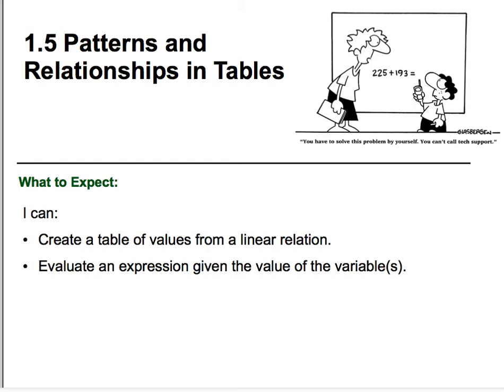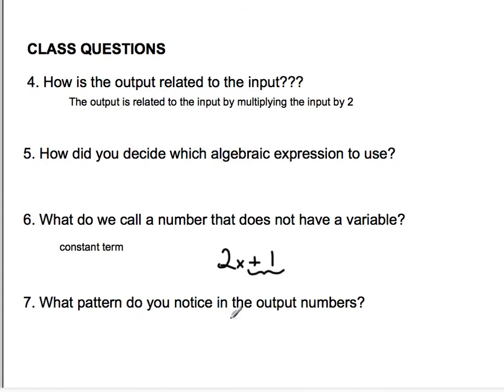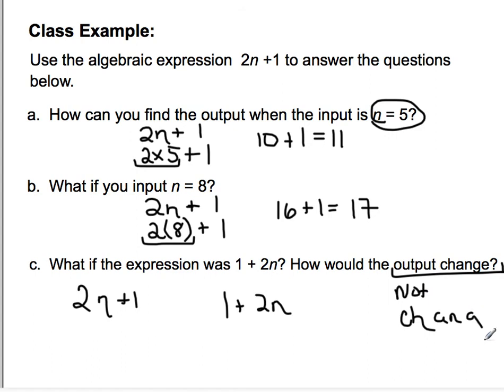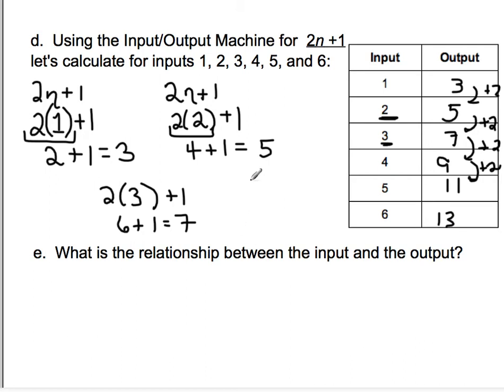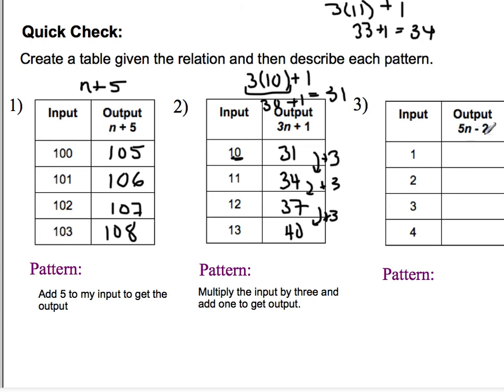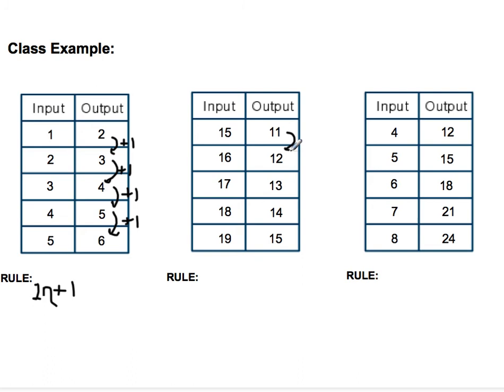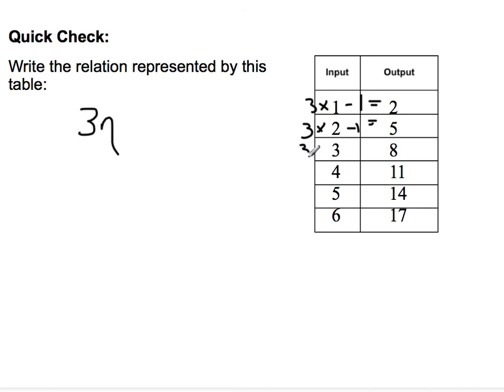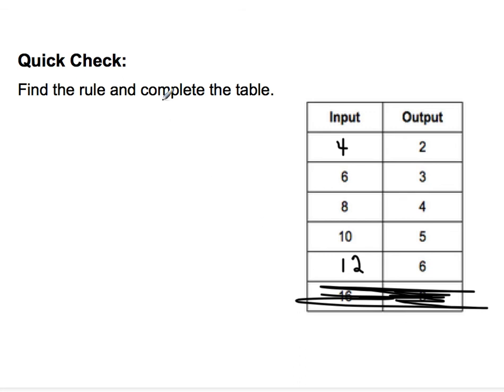Math 7: Unit 1: Lesson 5: Patterns and Relationships in Tables